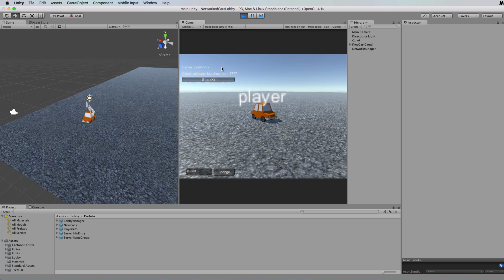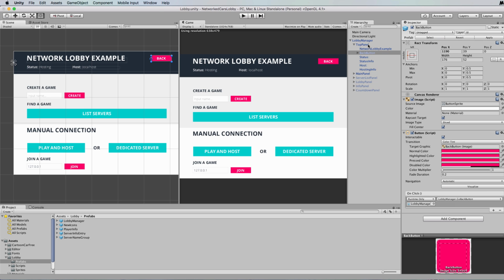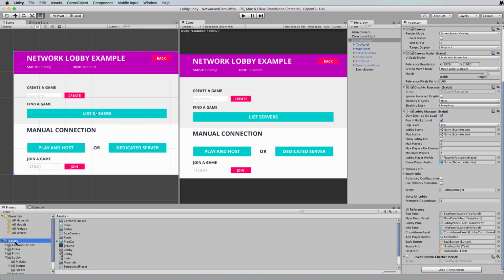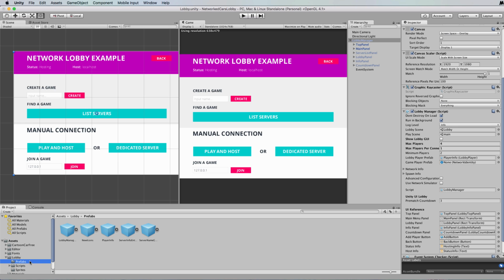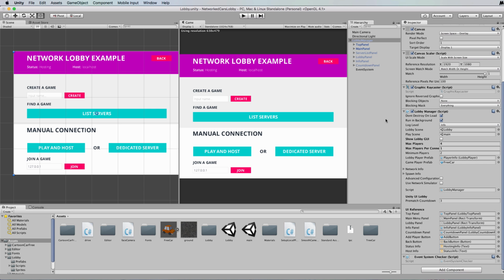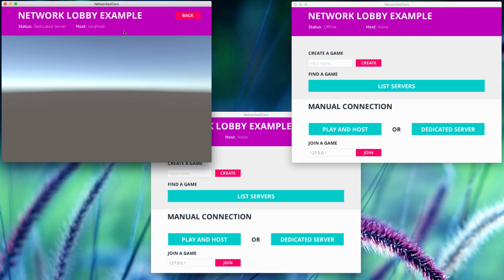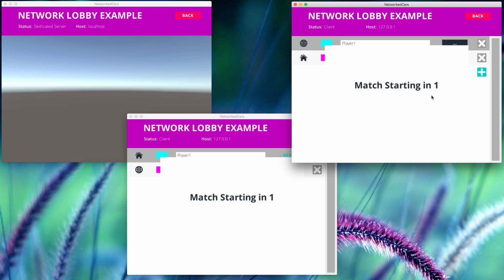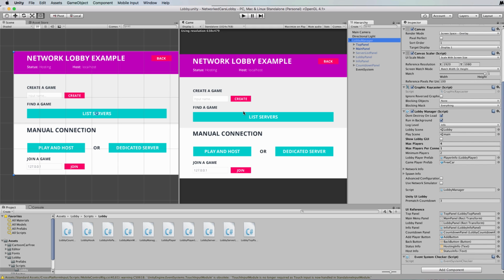Setting up a Network Lobby with Unity 5 Part 1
This tutorial builds upon the multiplayer basic car networking example created in:
In it I will demonstrate how to setup the Network Lobby System that can sit on top of any multiplay game you have created.

If you'd like to learn more use this $15 coupon for my Udemy course